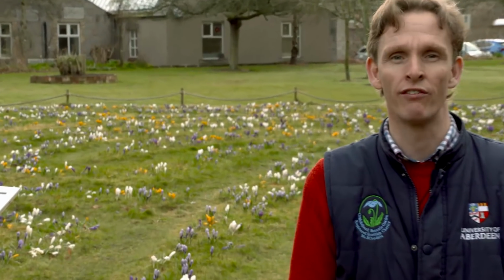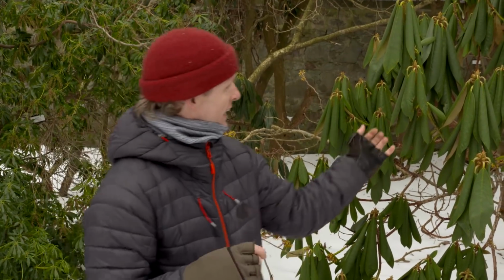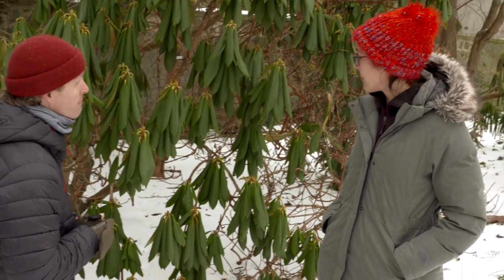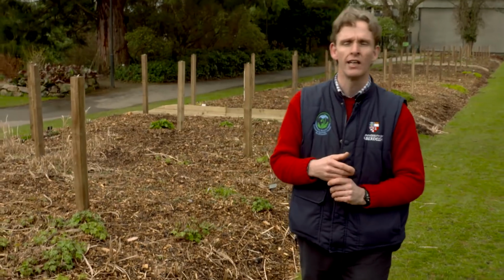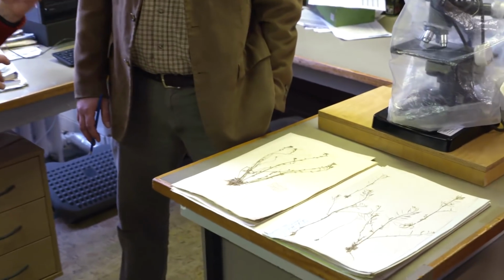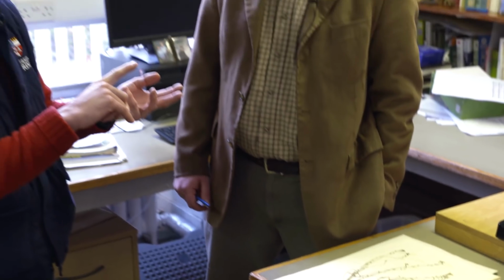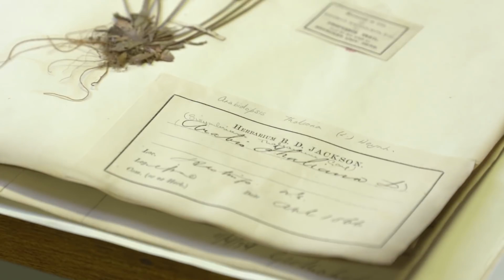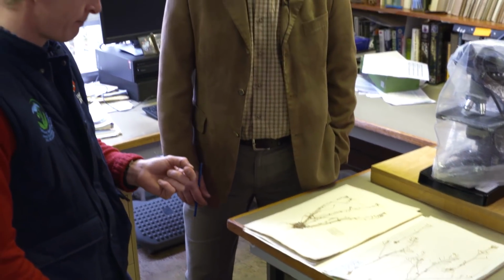Cruickshank Botanic Garden - A Year in Life (March 2018)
Join us as we journey through a year in the life of the University of Aberdeen's Cruickshank Botanic Garden. Our journey continues through March.